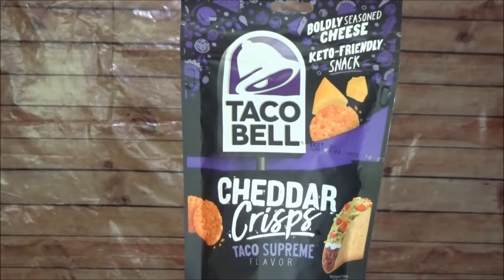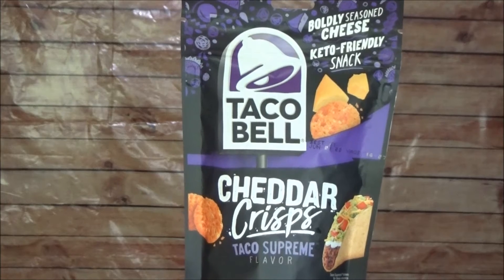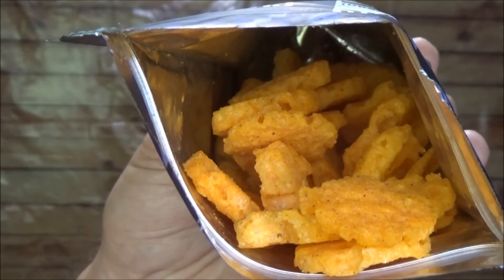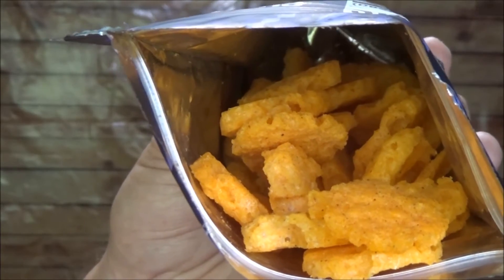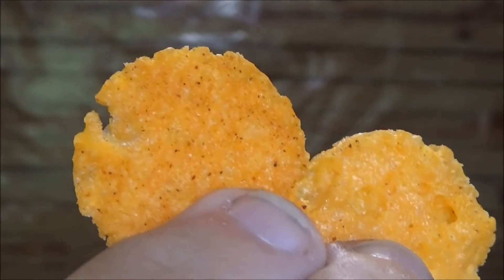Ultimate Taste Test, Taco Bell Cheddar Cheese Crisps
On today's Ultimate Taste Test, I sample the latest snack food from the Mexican inspired fast food restaurant  chain Taco Bell. The Keto Friendly  Taco Bell, Taco Supreme  Cheddar Cheese Crisps, made with 100% real
Cheddar Cheese, 13g of Protein per serving.
Packed Exclusively for Taco Bell Corporation
Manufactured and Distributed by Sugar Foods Corporation